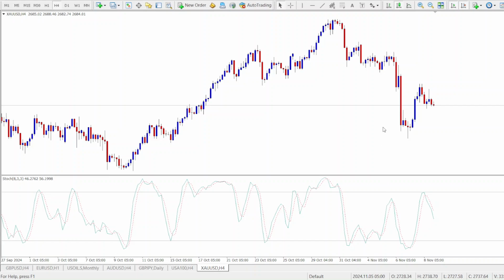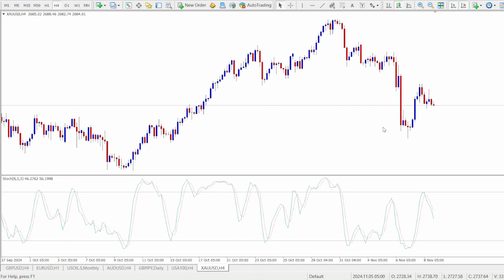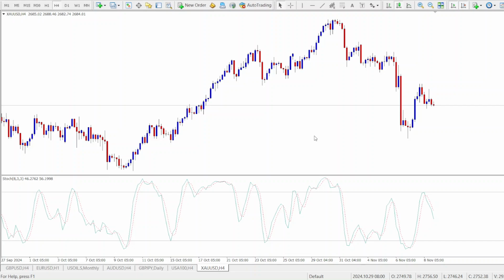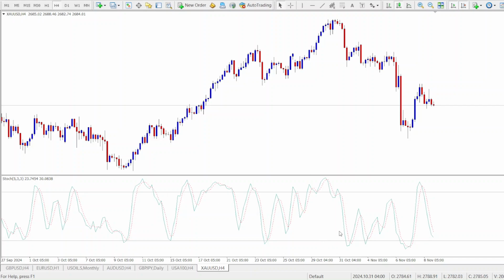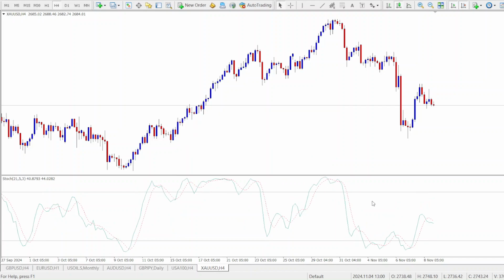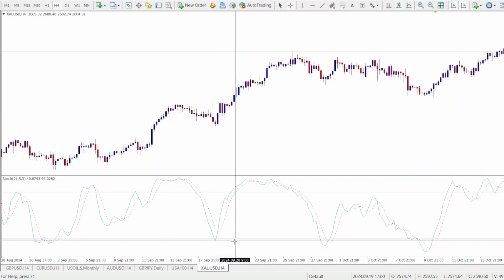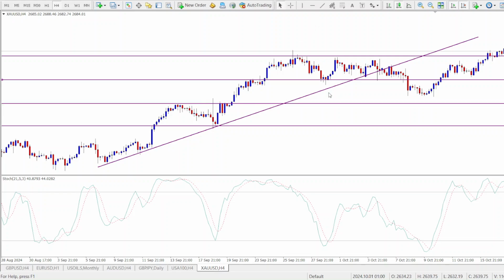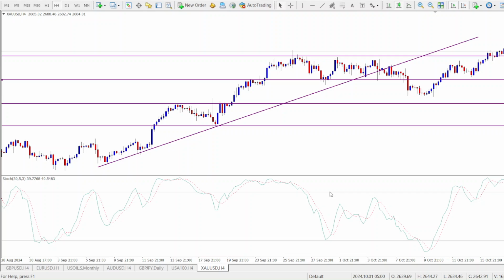Best Stochastic Settings for 4 Hour Chart – Boost Your Forex Strategy!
Discover the best stochastic settings for the 4-hour chart to make more accurate and timely trading decisions. In this video, we'll dive into how the stochastic oscillator works, specifically on the 4-hour timeframe, to improve your forex trading strategy. By understanding the optimal settings, you can better identify overbought and oversold zones, key entry points, and confirm potential trend reversals with precision.

We'll break down different stochastic settings and explain why tweaking them can significantly impact your trade entries and exits. Learn how to set your stochastic for maximum effectiveness and combine it with other indicators for a well-rounded approach to trading on the 4-hour chart.

Don't miss out on tips that can enhance your trading journey.